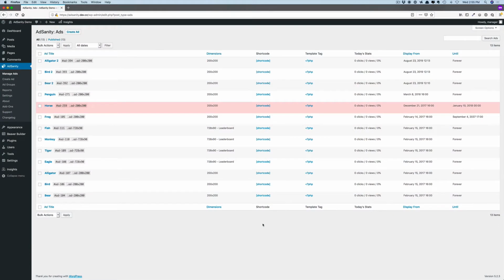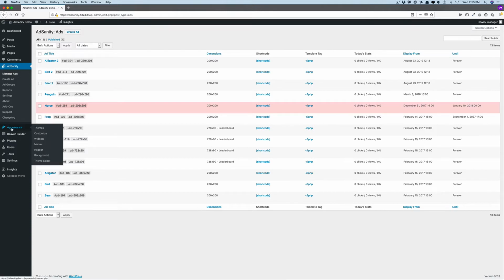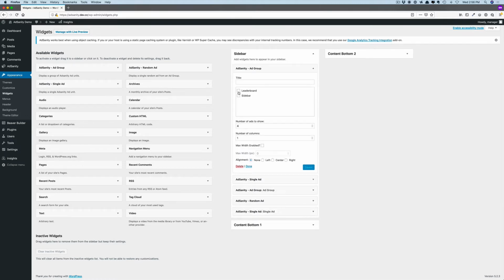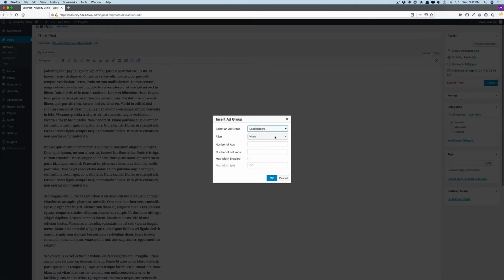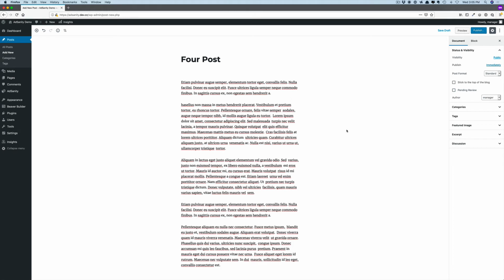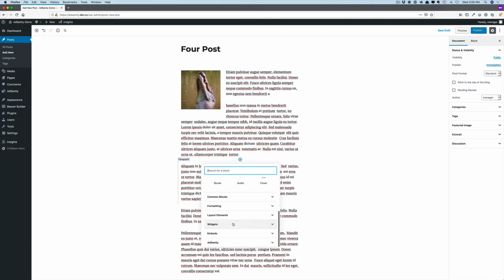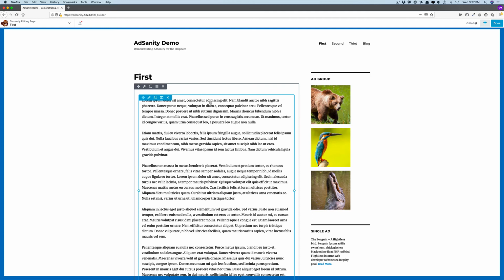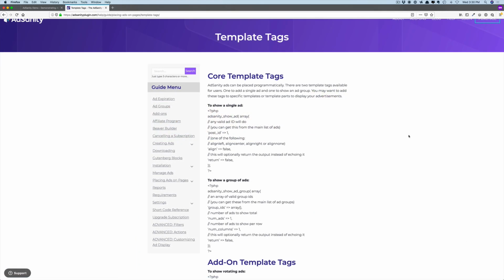Placing Ads on Your Site with AdSanity - Updated July, 10, 2020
Walking through all the different ways of putting ads onto your WordPress site in AdSanity.